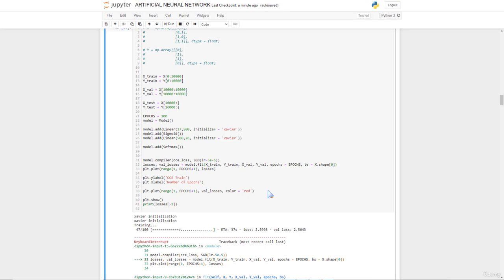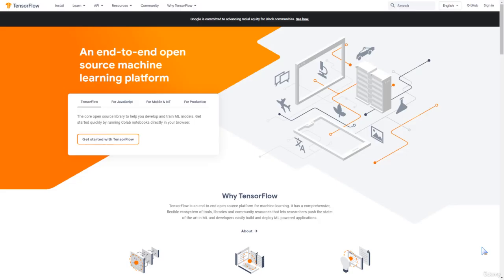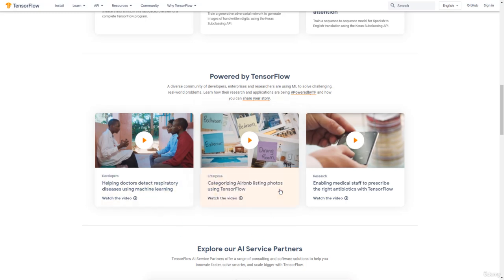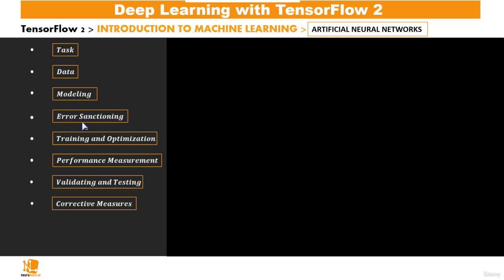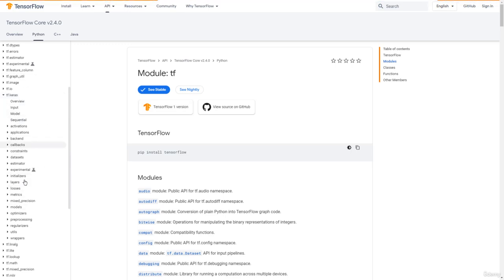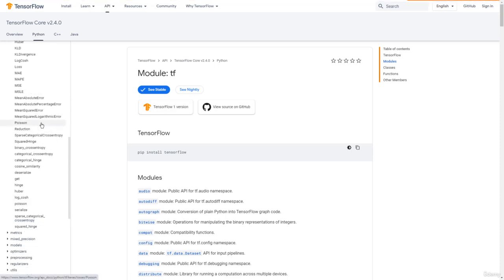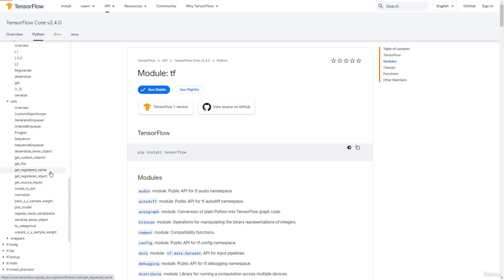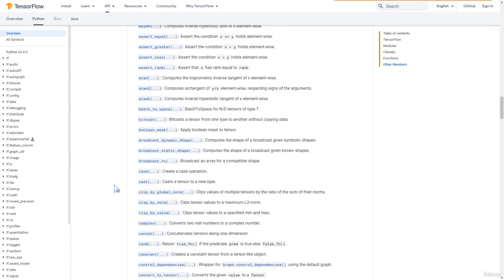52. Introduction to TensorFlow